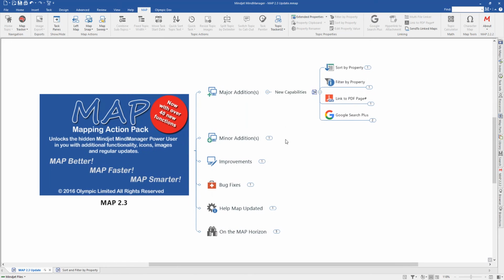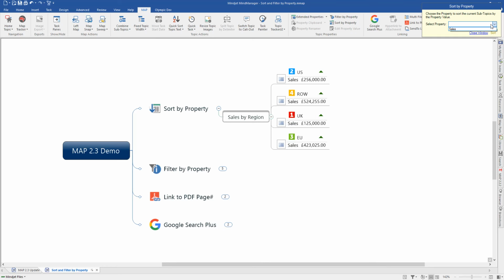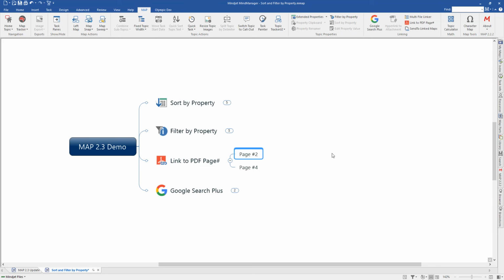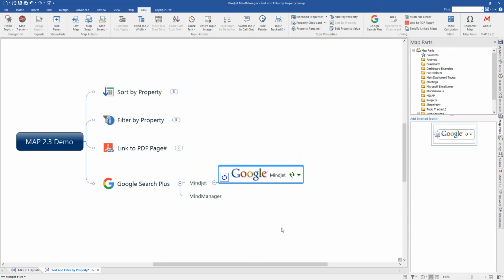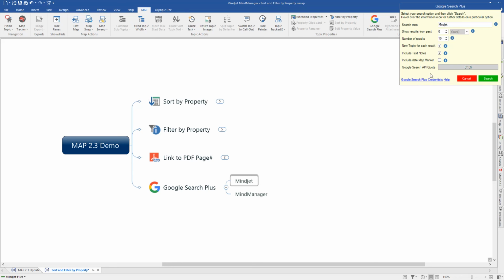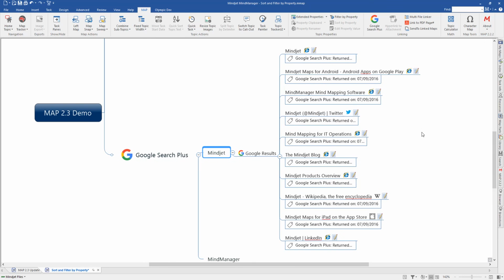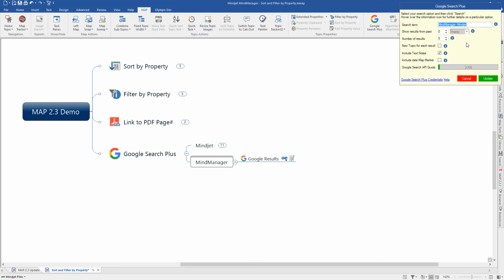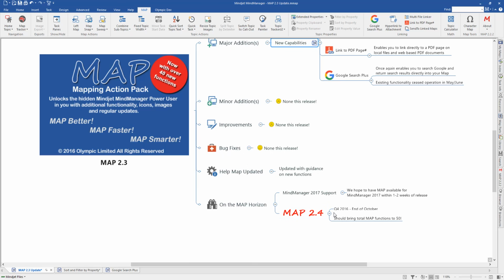MAP for MindManager 2.3 Overview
Overview of the latest MAP for MindManager release from Olympic.